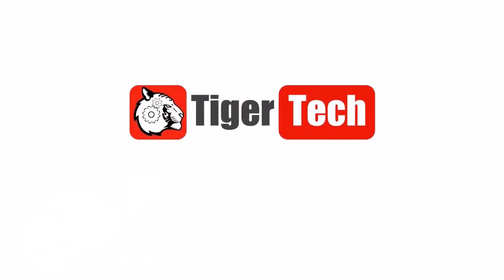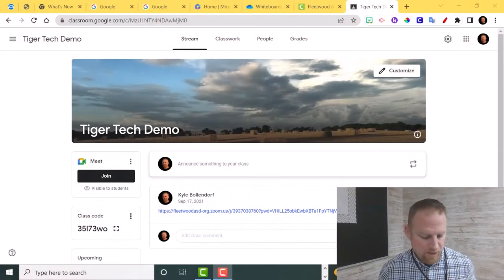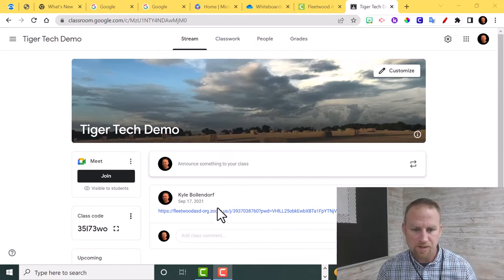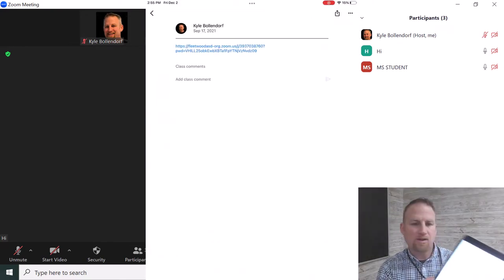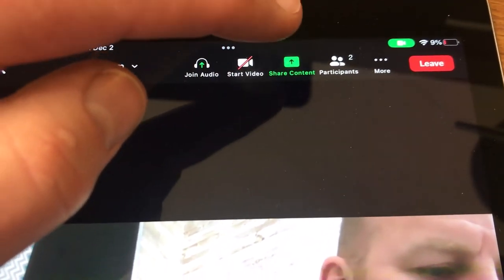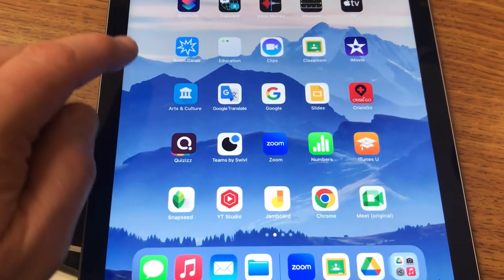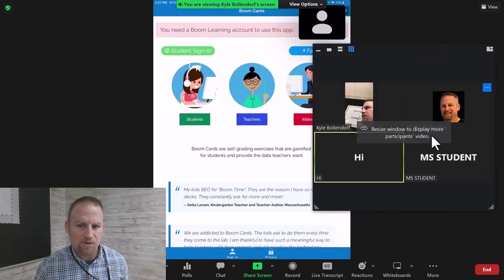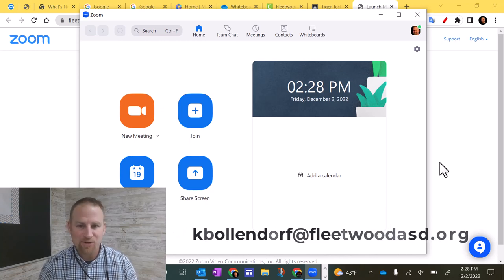Sharing your iPad Screen in Zoom Using a Laptop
How to share your iPad screen in Zoom using a laptop.